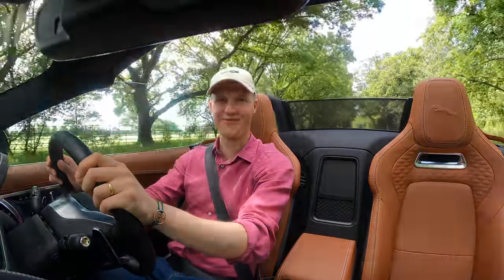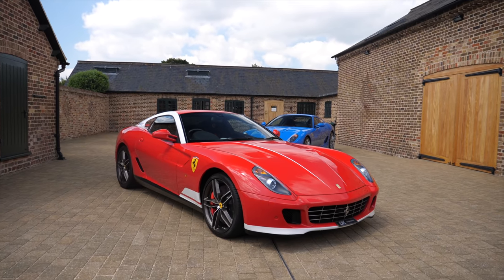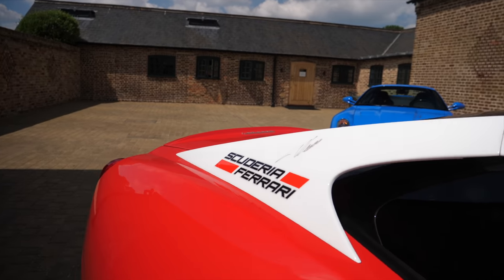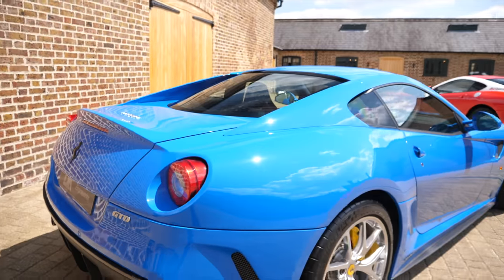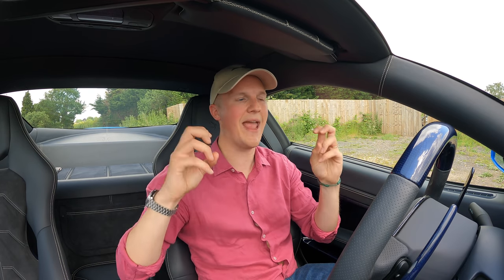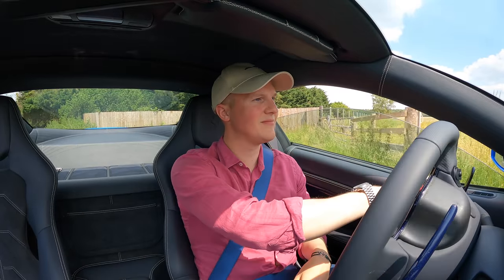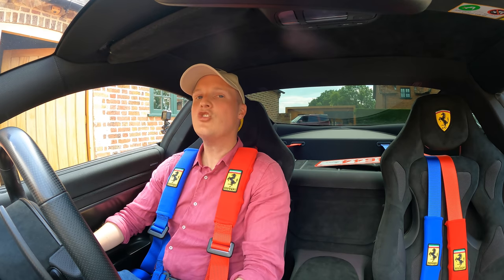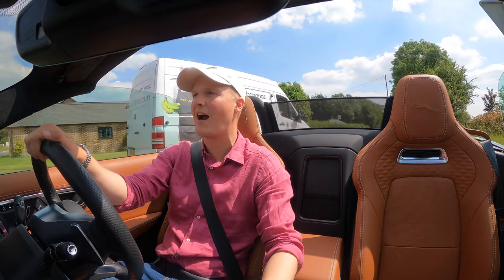Two Rare Ferrari 599s You Probably Didn't Know Existed!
I head down to DK Engineering to check out two incredibly rare versions of the iconic V12 Ferrari 599.

First up is the 599 GTB 60 F1, commonly incorrectly referred to as the 'Alonso Edition'. Designed to celebrate 60 years of Ferrari F1 victories, the 60F1 edition was launched in 2011. The 60F1 was based on the 599 with the HGTE handling package fitted from factory.

The 60F1 was launched in 3 liveries, the first paying homage to Froilan Gonzalez’ victory in the 375F1 1951 and two inspired by Fernando Alonso’s 2011 150* Italia F1 car and his win - also at Silverstone - in 2011. Each of the liveries included Scuderia hand painted wing shields, a satin aluminium fuel cap and 20 inch diamond-finish forged alloy wheels.

Inside the car receives a unique interior, with the seats featuring a unique pattern in Nero Alcantara with Superfabric high-grip inserts. The car features harnesses in red and blue and the dashboard is topped with white-silver Alutex. The Scuderia shield is embroidered on the headrests and the car features a white rev counter.

The second car is a stunning 599 GTO, one of the first cars to ever go through Ferrari's Tailor Made program which allows customers to choose completely bespoke options for their cars.

Preceded and prompted by huge demand for the ‘One-to-One’ program on the 612, Ferrari had developed the concept for bespoke specifications and, at the time of the launch of the GTO, Ferrari opened their first 'Tailor Made' centre in Maranello. Early Tailor Made examples were not badged as such but were still open to a wealth of extended personalisation options out of reach of the majority.

The 599 GTO had been made available exclusively to VIP customers, and allocation of the 599-unit production run was oversubscribed and sold out immediately. From this list of customers, however, there was of course, still an order of importance. As such, only a handful of cars received ‘Tailor Made’ customisation.

This is one such example to benefit from the program. Supplied new to its first owner by Cornes Ferrari Japan, this 599 GTO is uniquely specified in the supremely elegant and sporting Extra- Campionario Blu Ghibli Cup, a colour that pays tribute to the Blu Francia livery of the limited-run Maserati Ghibli Cup built during the 1990s. An original owner of once such example, the Ghibli Cup had been created at the hands of Luca di Montezomolo in 1995, from the ageing BiTurbo and developed a staggering 330bhp from its 2.0 V6 engine, the most powerful 2.0 litre of its time.